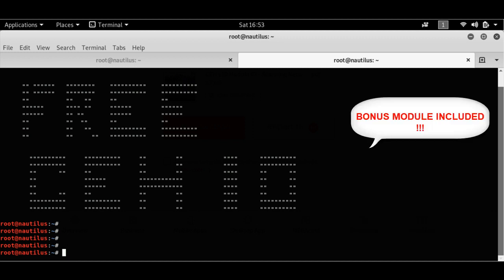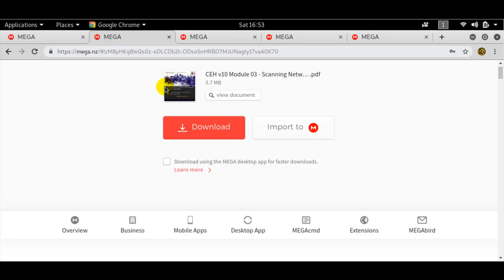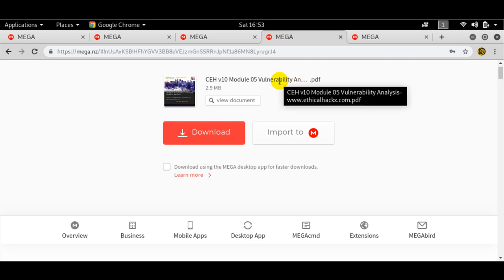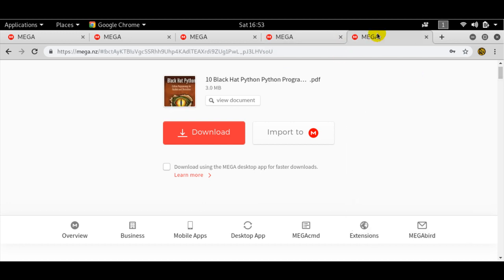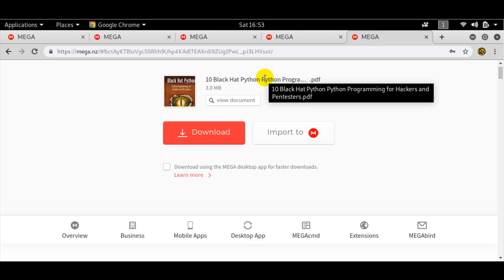FREE CEH 10 STUDY MATERIAL GIVEAWAY (BONUS MODULE ADDED)--INSTALLMENT 2 (HACK-ATHON BOOK OF WISDOM)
Hello Guys ,

As promised , I am delivering the second installment of the CEH 10 FULL COURSE MATERIAL.

PLUS THE BONUS MODULE :
10 Black Hat Python Python Programming for Hackers and Pentesters:

KEEP AN EYE ON THIS SPACE FOR MORE UPLOADS.

KNOWLEDGE IS FREE.
I DO NOT CONDONE PEOPLE WHO CHARGE FOR KNOWLEDGE .
I AM A BELIEVER IN OPEN SOURCE AND AS IT IS , BY THE LAW OF NATURE, THE APPLE GROWS ON THE TREE, MAN PUTS A PRICE ON THE APPLE.
BREAK THAT SKACKLE TAKE THE APPLE FOR FREE

CHEERS

HA